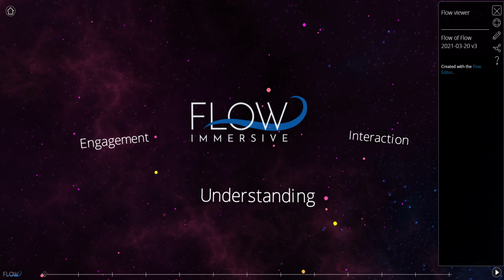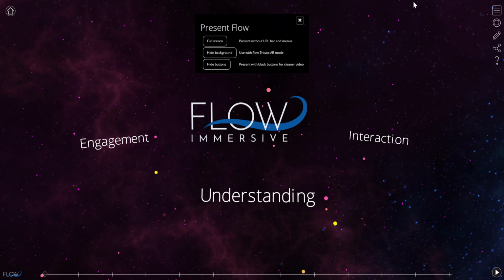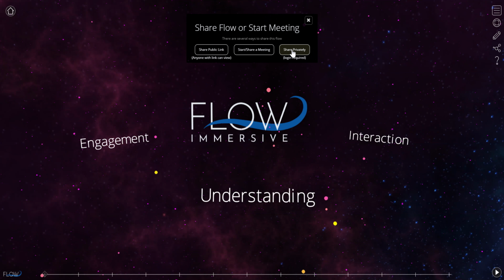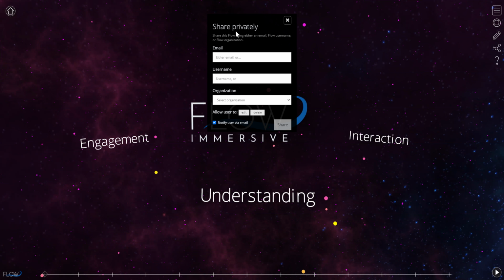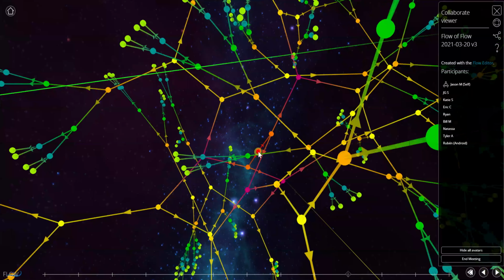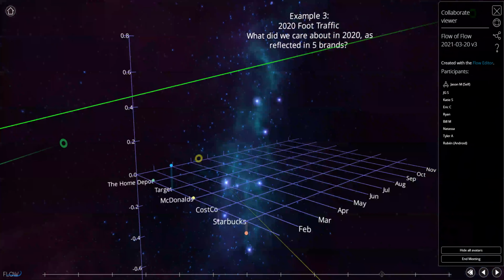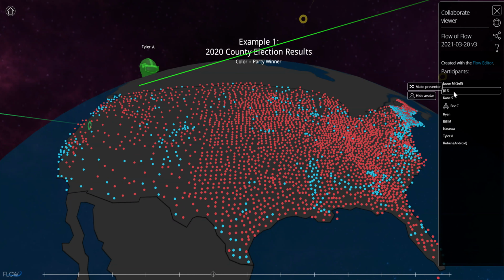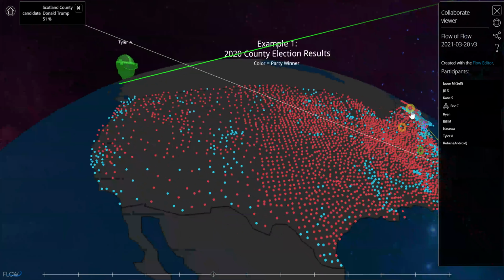Flow Editor Training #3 - Breakout room with Jason #2 - Tricast and Multiuser Meetings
Tutorial of Flow presentation modes (multi-user meetings and Zoom integration with our Tricast App) with Jason Marsh during our Beta Release Training Sessions. This session took place live on Tuesday, July 13th, 2021.